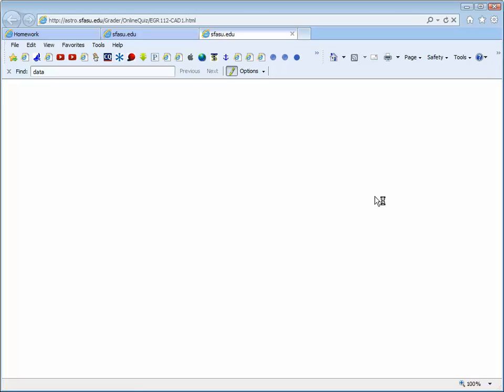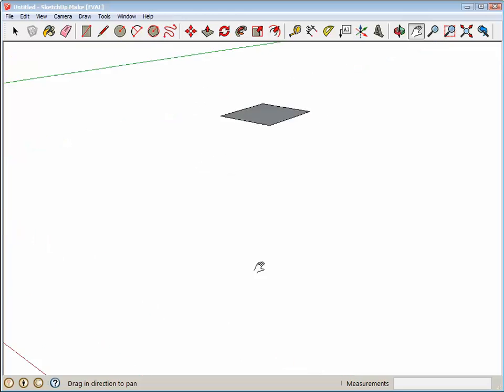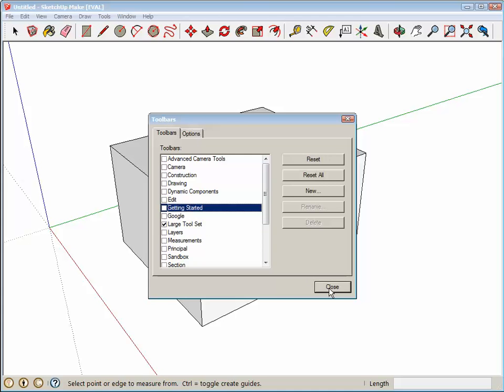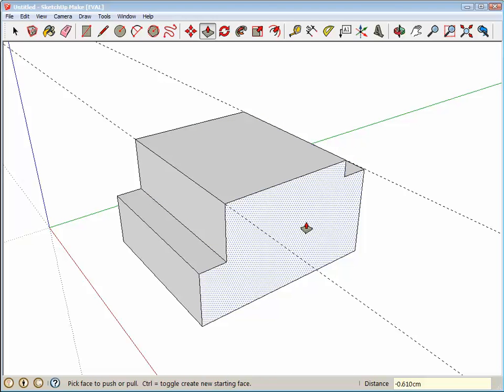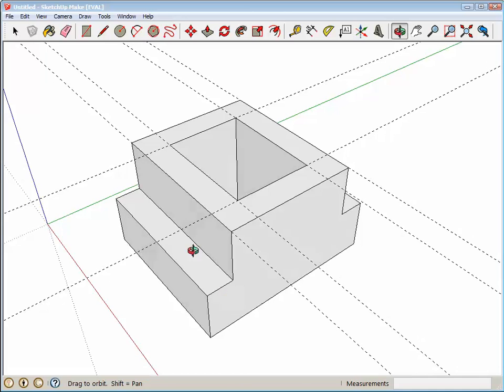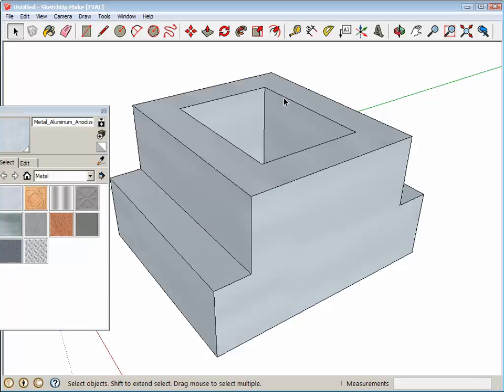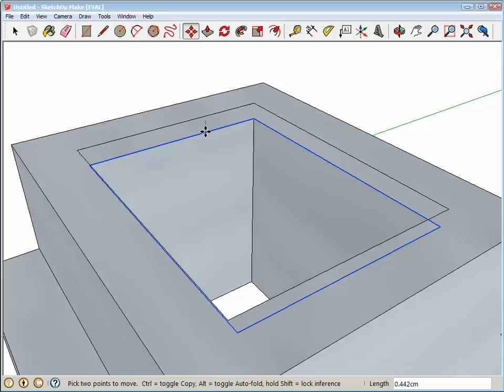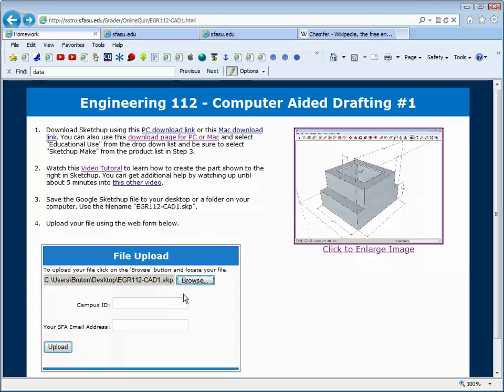Sketchup - Engineering 112 - CAD - 9A